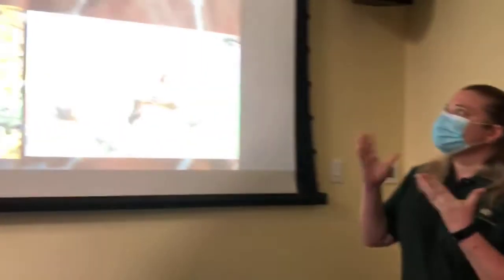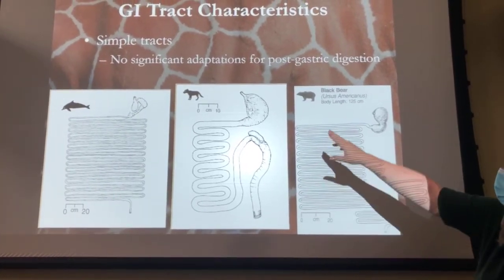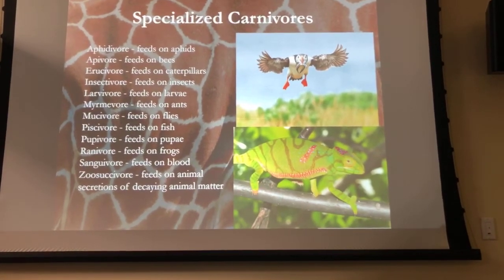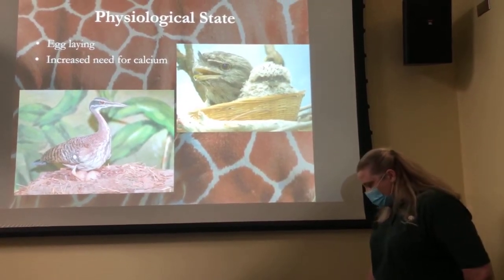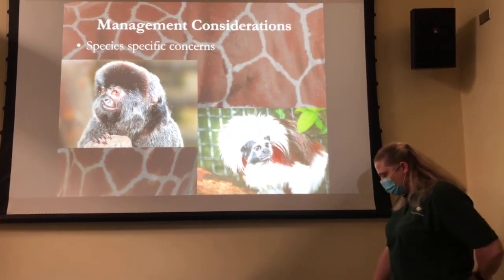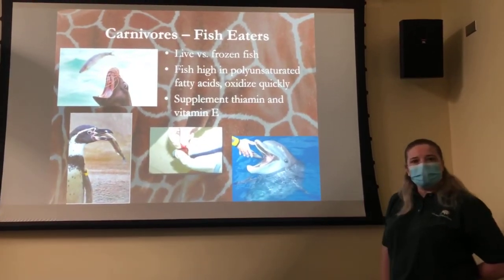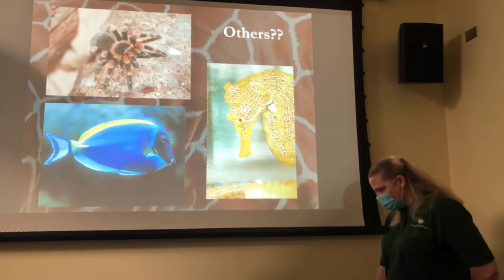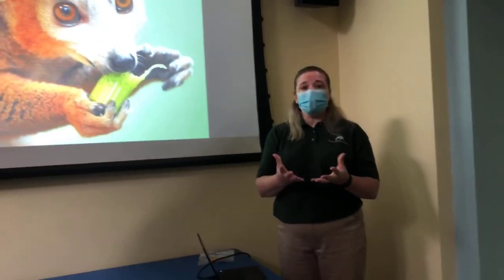Bringing the Zoo to You: Zoo Nutrition II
For today's BringingTheZooToYou chat, we're talking about animal nutrition with Dr. Jennifer Watts, Director of Nutrition at Brookfield Zoo. If you have questions, leave them in the comments below and we'll try to answer them. Thank you for supporting BrookfieldZoo and for letting us continue to BringTheZooToYou!